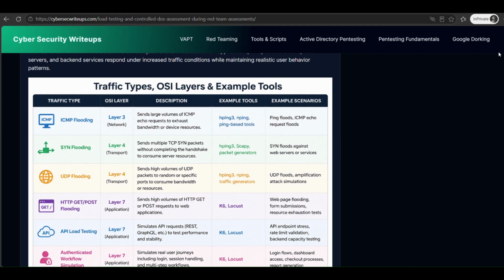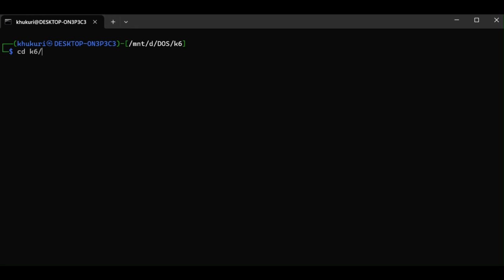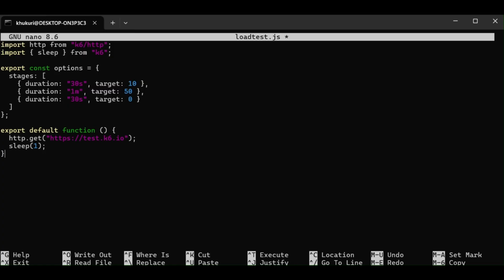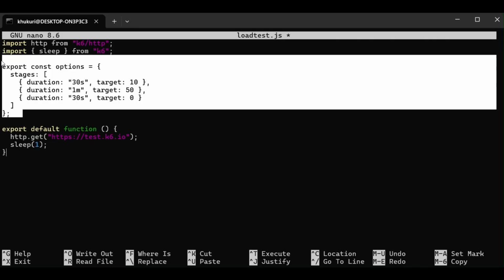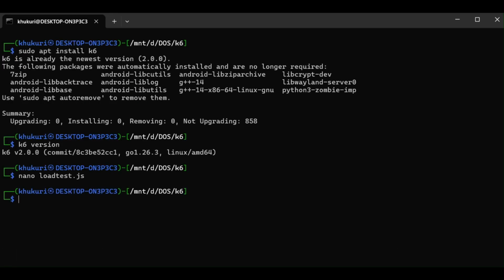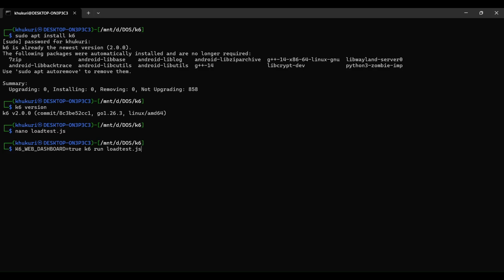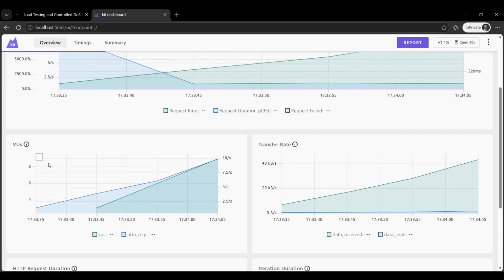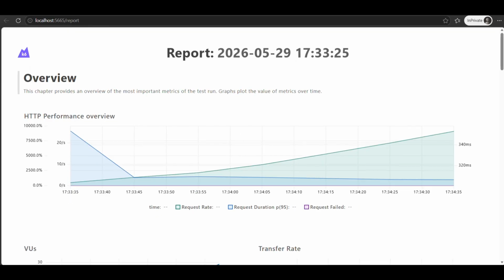K6 Load Testing Tutorial for Red Teaming | Installation, Dashboard & Demo Assessment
In this video, I demonstrate how to install, configure, and use K6 for load testing and controlled resilience assessments. We walk through a complete hands-on example, including creating a test script, running a load test, launching the built-in K6 dashboard, and analyzing performance metrics generated during the assessment.

Topics Covered:
✔ Installing K6
✔ Creating a K6 load testing script
✔ Running a practical load test
✔ Using the Built-in K6 Dashboard to Analyze Ouput

K6 is a powerful Layer 7 load testing framework that can be used to simulate realistic HTTP/HTTPS traffic against web applications and APIs. During authorized Red Team and resilience validation exercises, it can help identify bottlenecks, rate limiting weaknesses, scaling issues, and application performance concerns.

• VAPT (Vulnerability Assessment & Penetration Testing)
• Red Teaming
• Security Tools & Demonstrations
• Cybersecurity Awareness